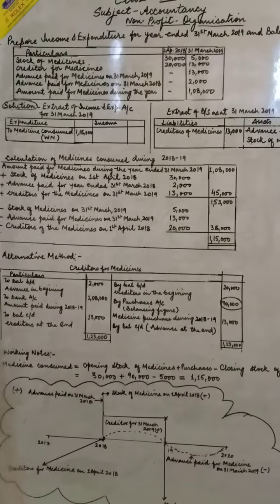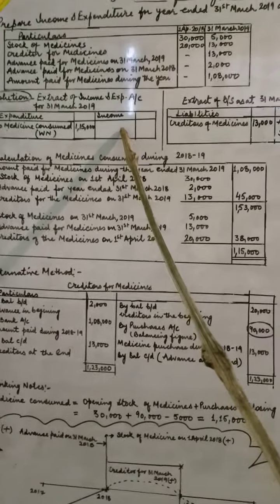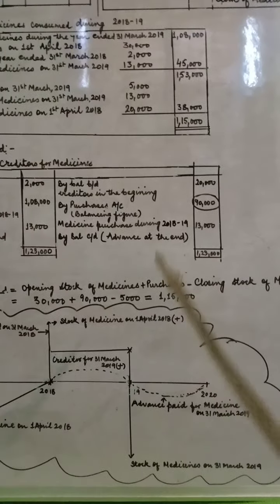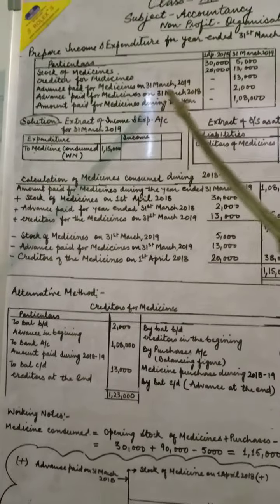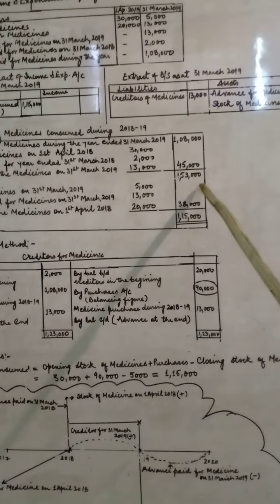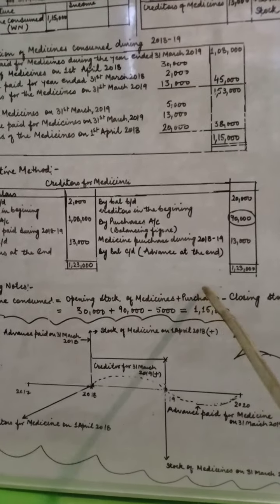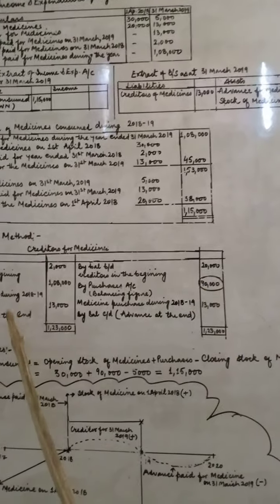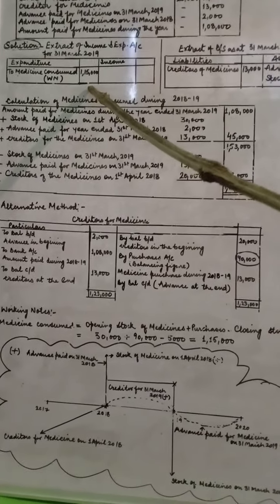Calculation of material consume in Not for profit organization..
Calculation of material consume with two alternatives- Not-for-profit organisation